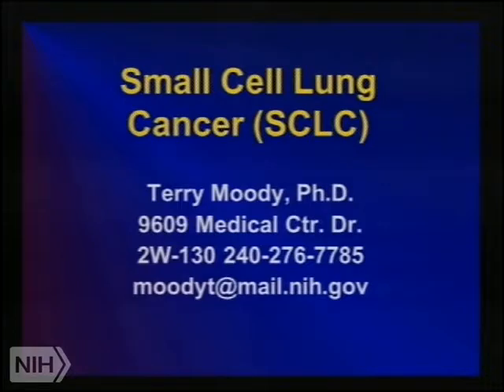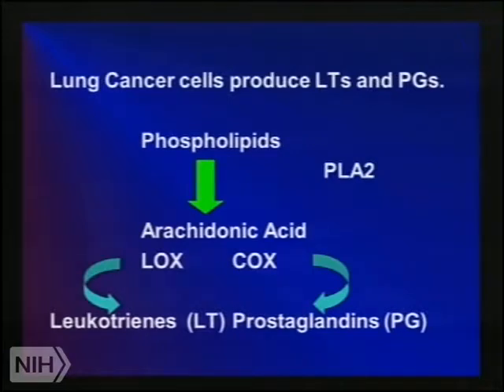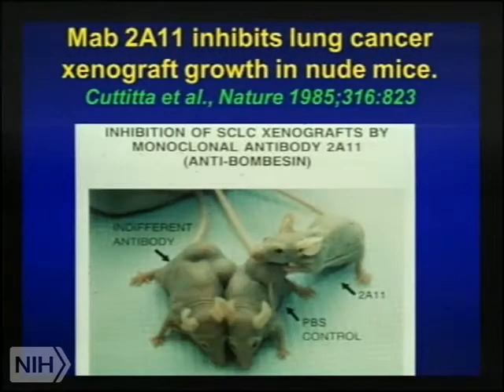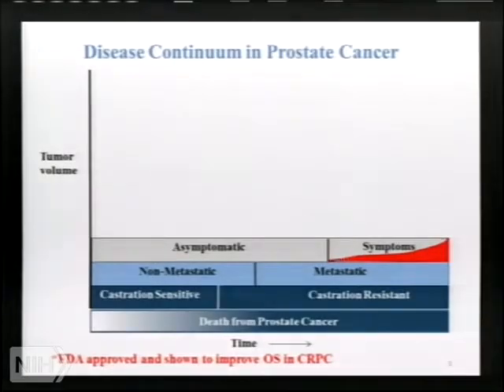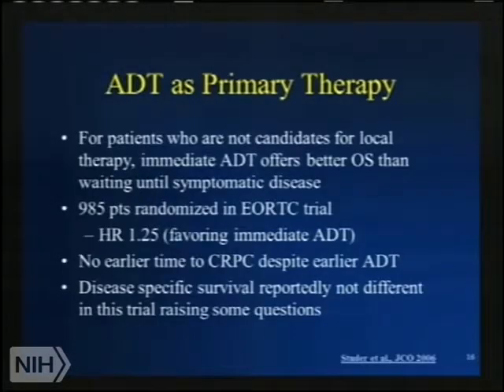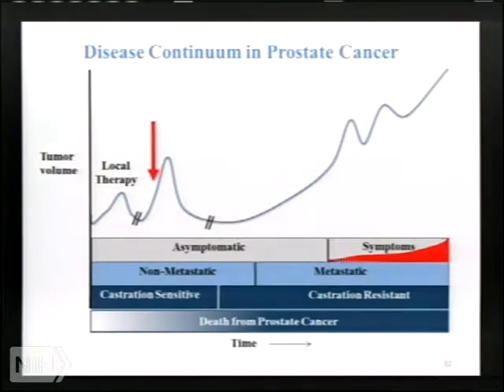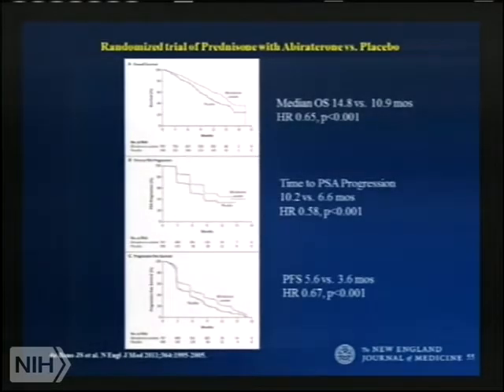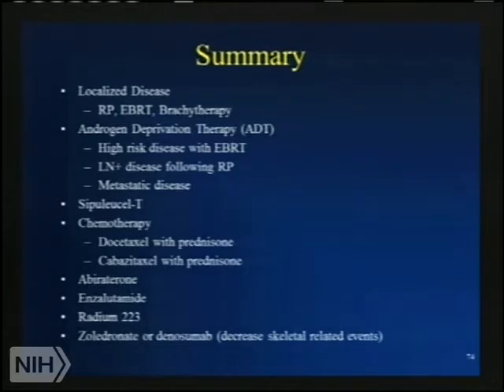TRACO 2013 - Small Cell Lung Cancer (SCLC) & Prostate Cancer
Air date: Monday, September 16, 2013, 4:00:00 PM

Description: Small Cell Lung Cancer (SCLC), Prostate cancer

Author: T. Moody, J. Gulley

Runtime: 01:57:53